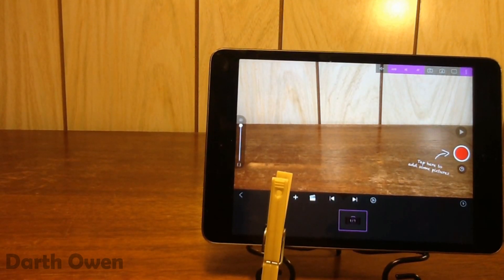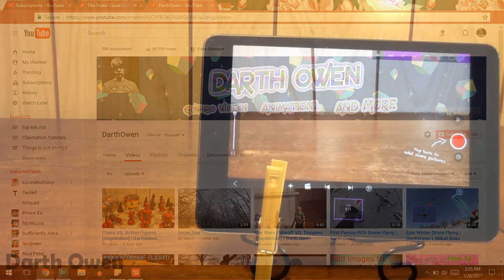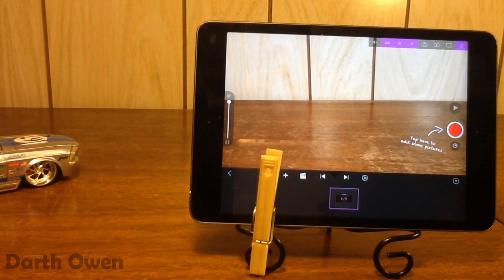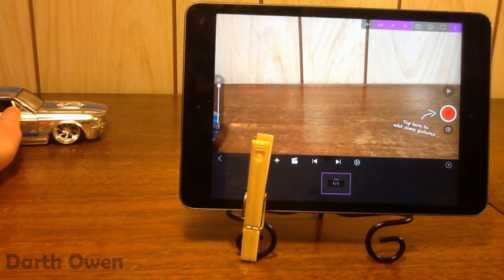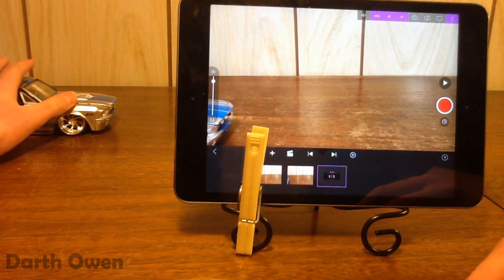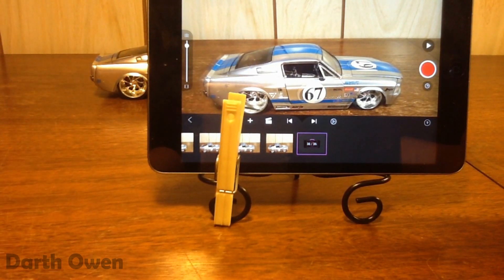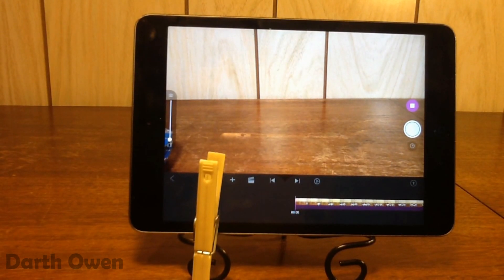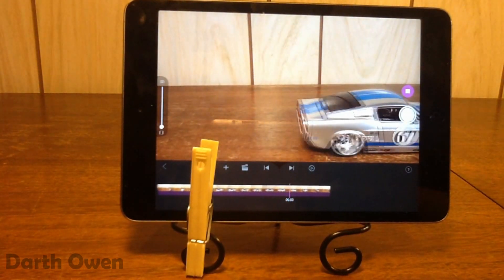StopMotion Tutorial For Beginners (The Basics)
In this video I show you guys how to make stopmotion animation videos. This video is just the basics, and if you want to see more advanced techniques please be sure to let me know and I'll do them.